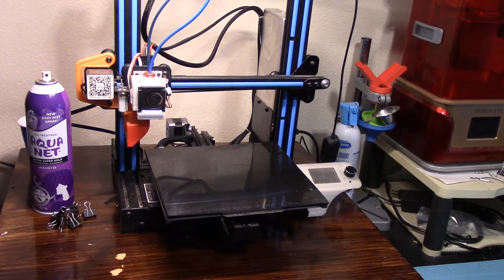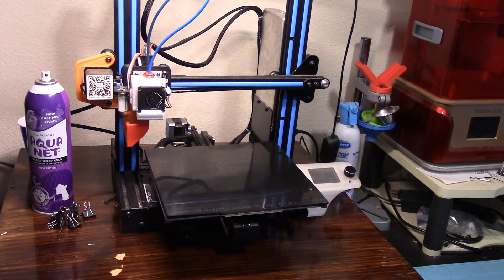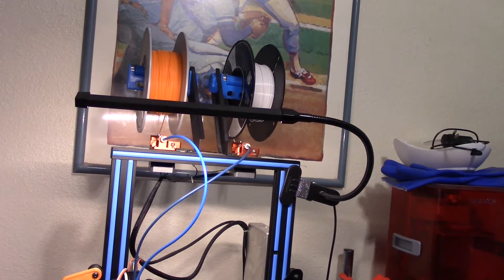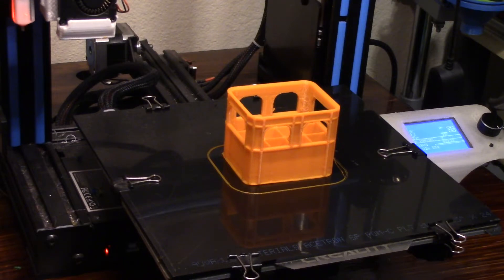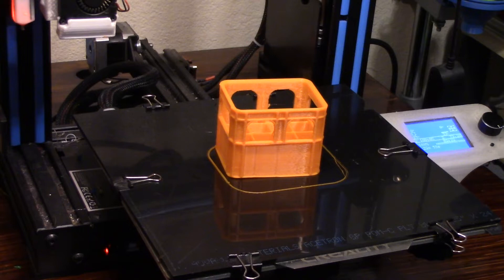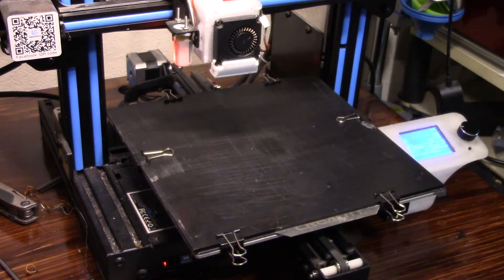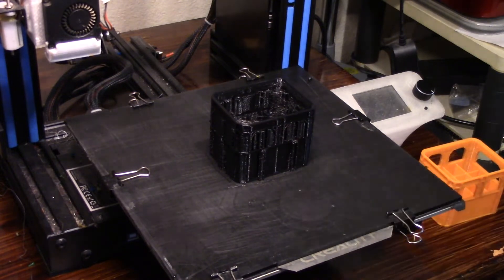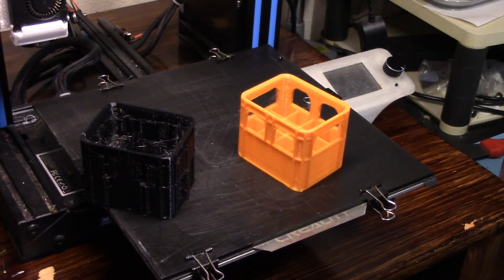What filaments will stick to a POM/Delrin print surface? Let's find out!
1/8" Delrin sheet at Amazon
Ender 3 at Amazon
Duramic PLA
Jarees PETG